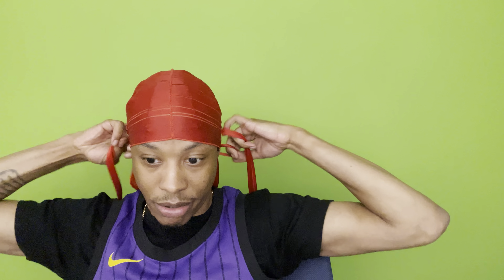Men’s Box Braids Journey: Month 14 Update: The Length is Coming In!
One of the best decisions I could make was growing my hair out and getting the style I wanted. Come on this journey with me as we get the length to optimal hang time.